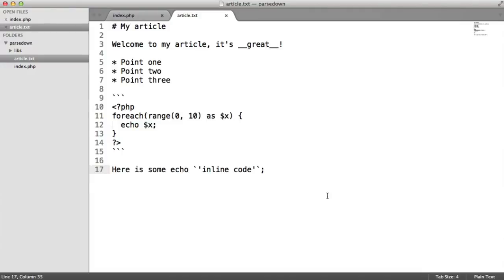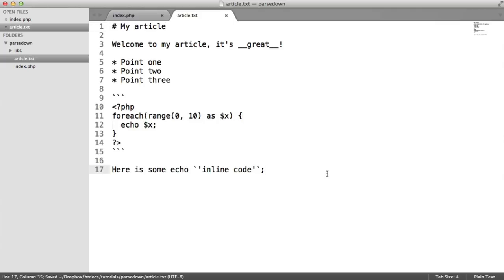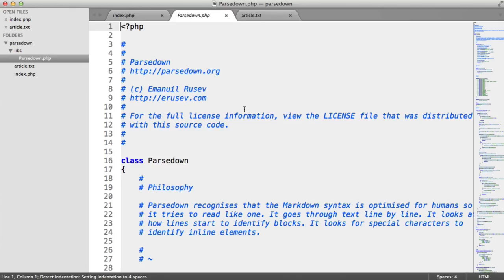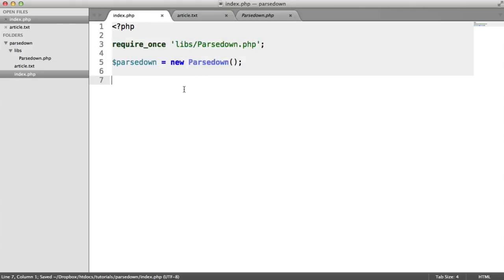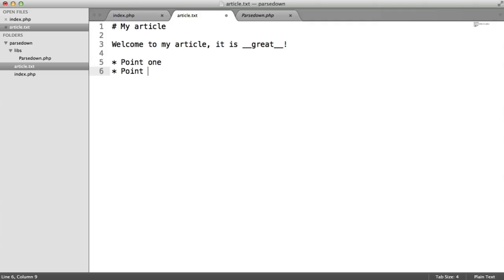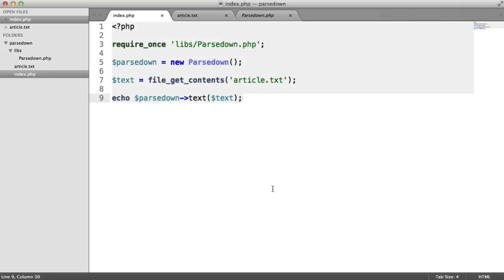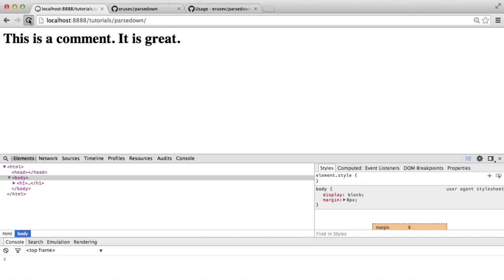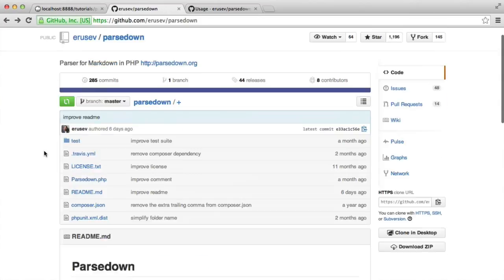Using Markdown With PHP